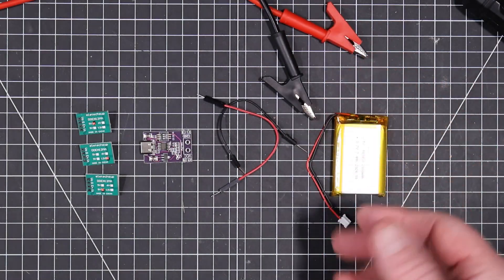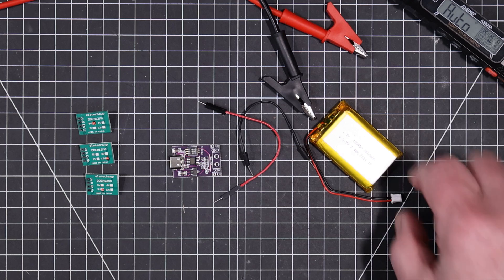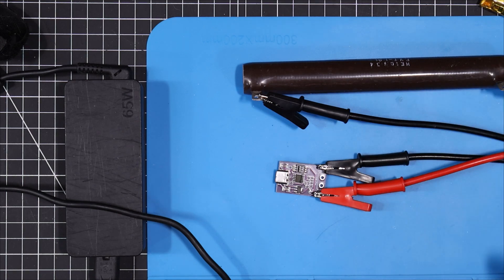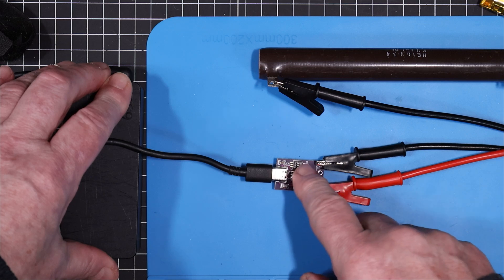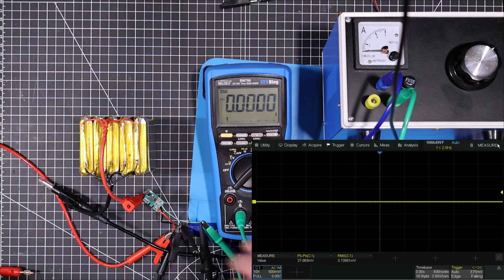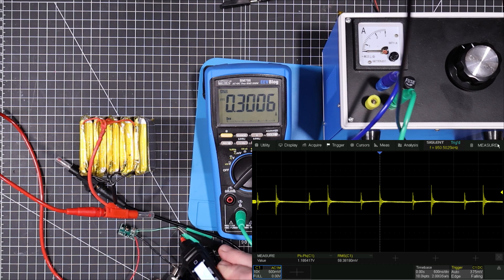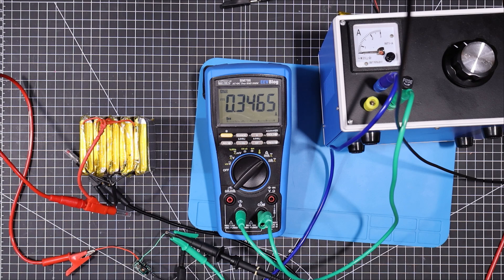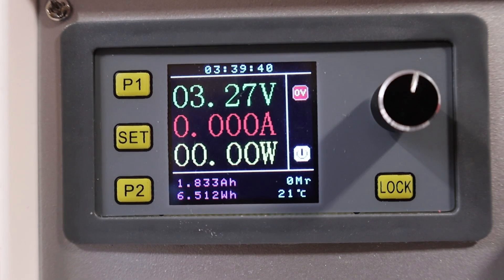Uni-Byte 0246 - Testing AliExpress Electronics! #1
Just a short video to test out some electronics gadgetry that we recently picked up form AliExpress.  Pretty satisfied!

Video Specific Links:
5Pcs PD Decoy Trigger
Boost Converters
2000mAh Li-Po Battery
ANENG A3005B Pen DMM